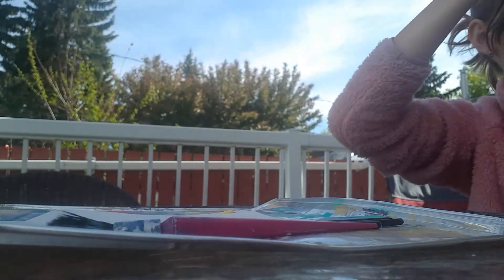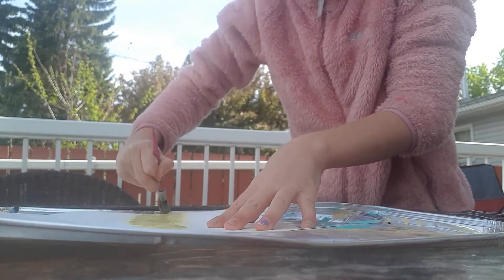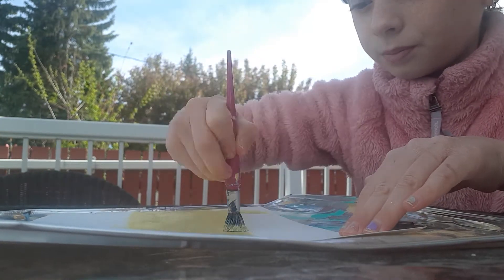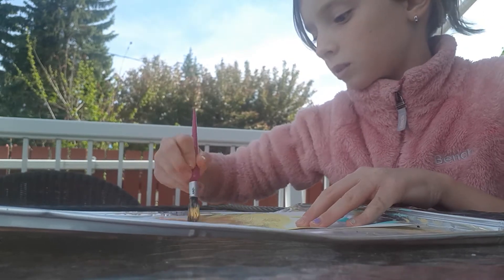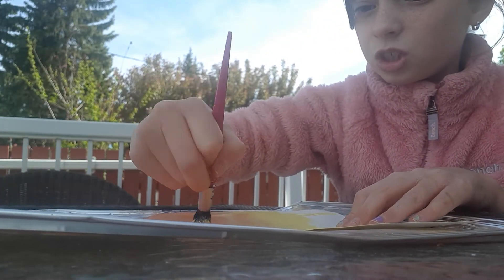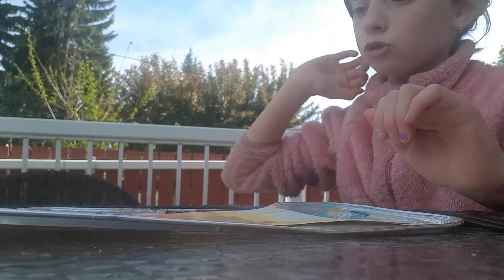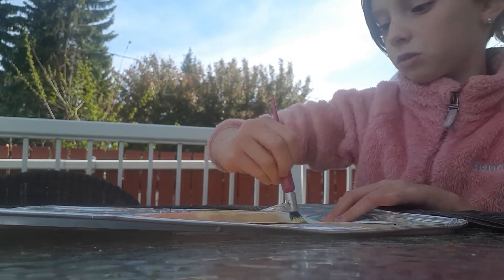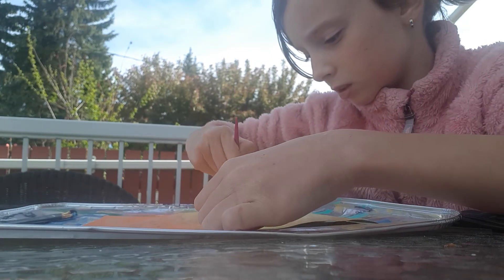How to paint a sunset bom tree painting part1🏝🏜🏖